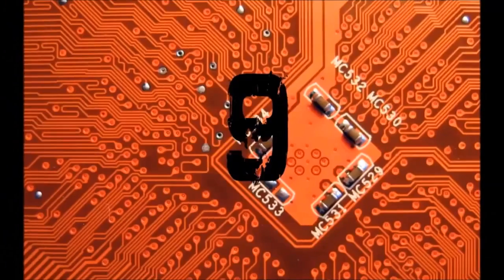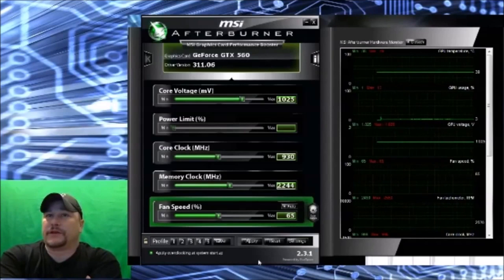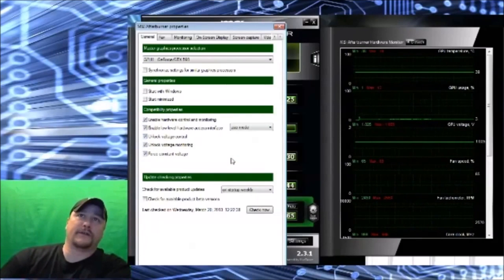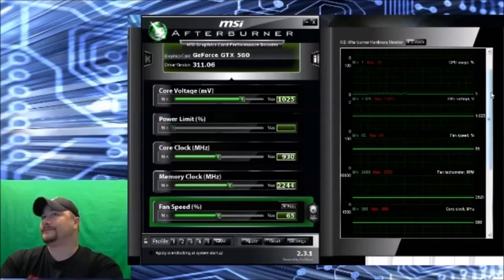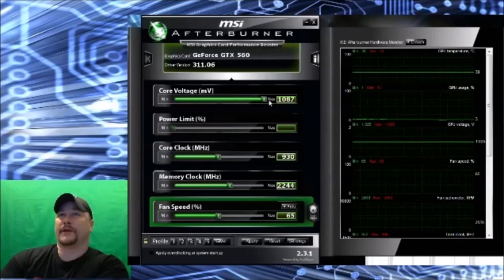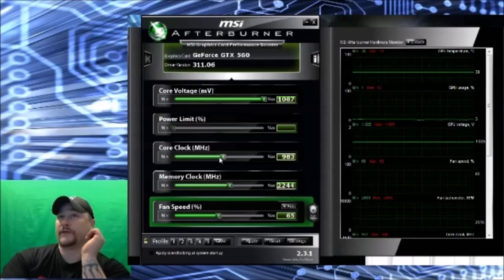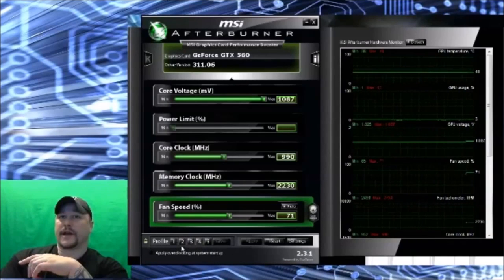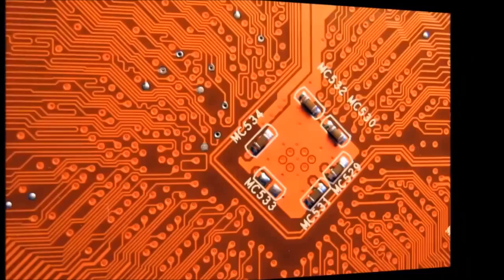How to Overclock Geforce GTX 560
Software overclock your Nvidia Geforce GPU.
A short how to or tutorial on overclocking.
Overclocking can harm your GPU and sometimes void your warranty.
Squeeze some more performance from your video card.
Msi afterburner works for ATI and Nvidia cards.